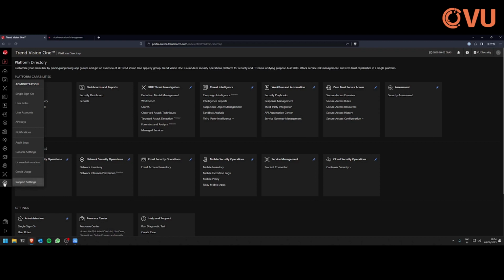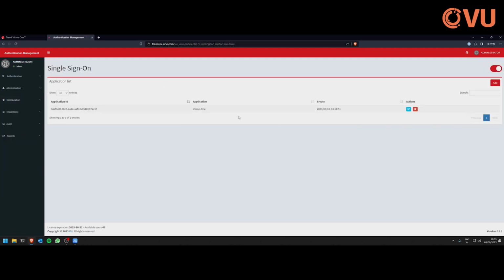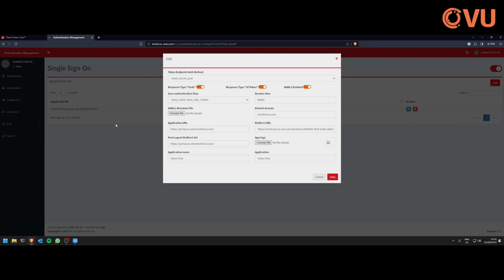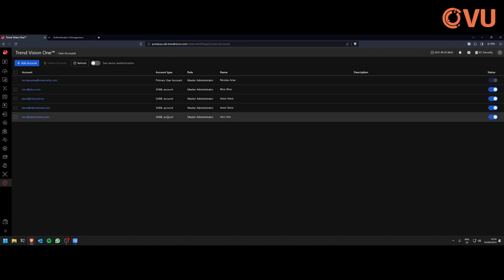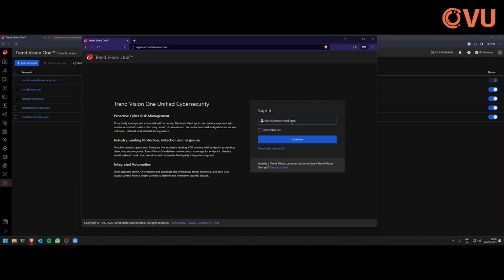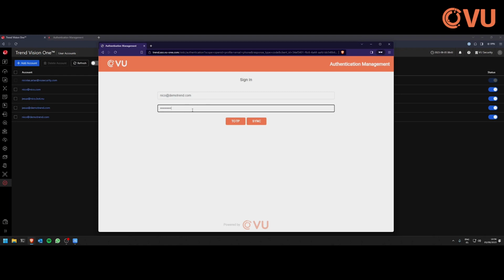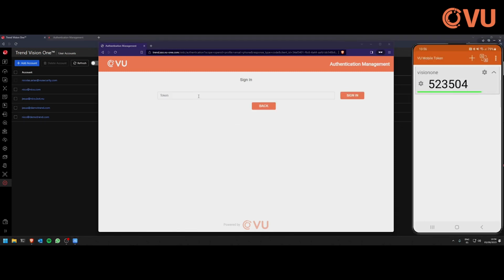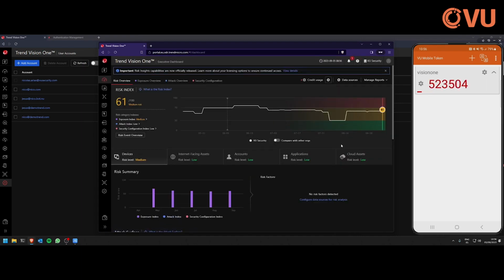Vu Security and Trend Vision One Integration Demo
Understand how to integrate and configure VU Security with Trend Vision One. This video tutorial walks you through how to correctly install and connect Trend Vision One with VU Security. Trend Vision One integrates with VU’s Authentication Management IAM solution to provide better centralized user management and SSO visibility and protection.

Vu Security specializes in identity protection and fraud prevention, protecting more than 350 million people across 30 countries. They provide robust defenses against internal and external threats, ensuring the flow of secure access and positioning organizations for better protection against cyber threats with VU Security multi-factor authentication.